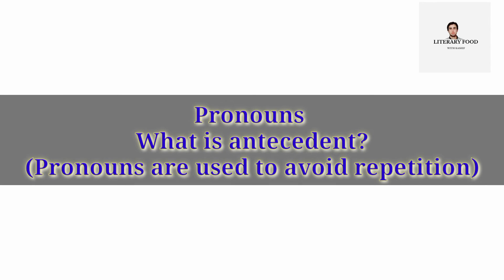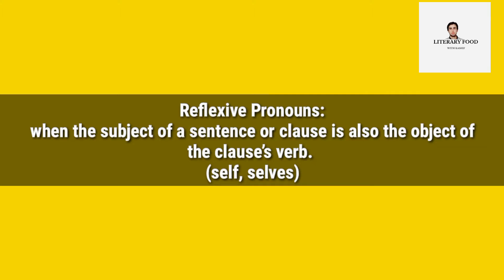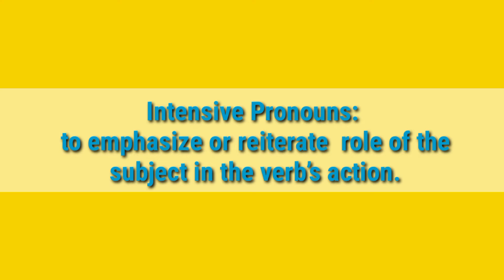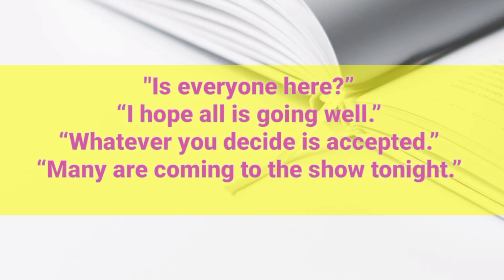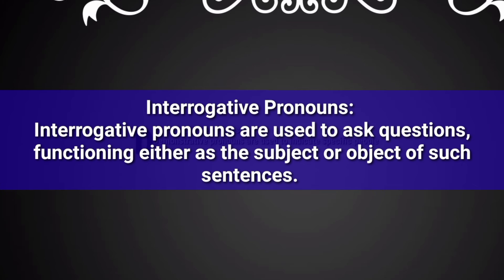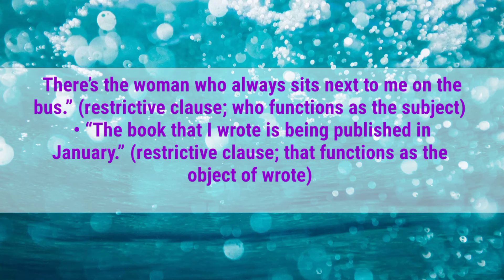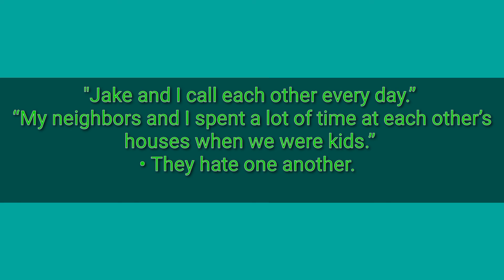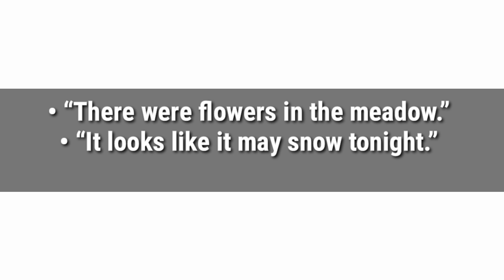Pronouns and its Categories: easy explanation/@literary Food with Kashif